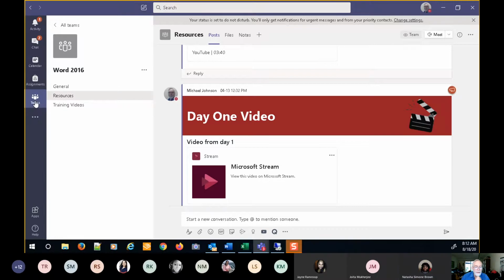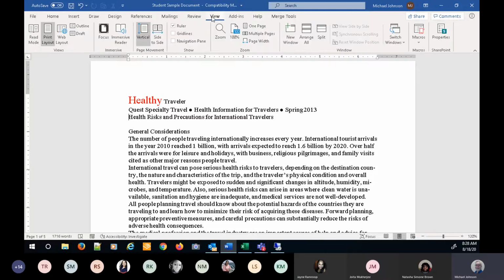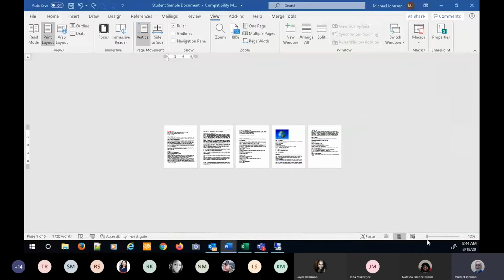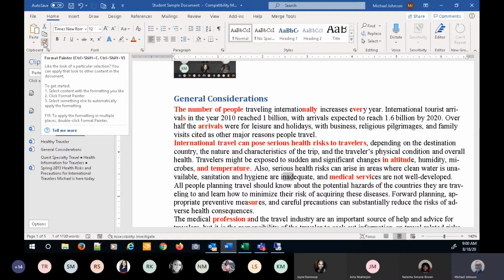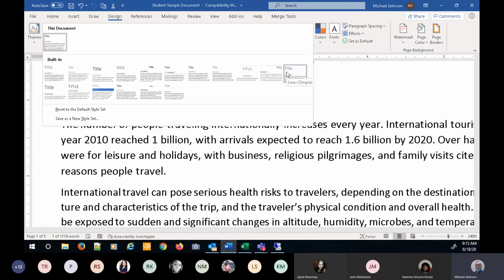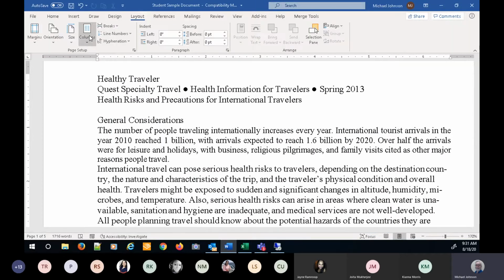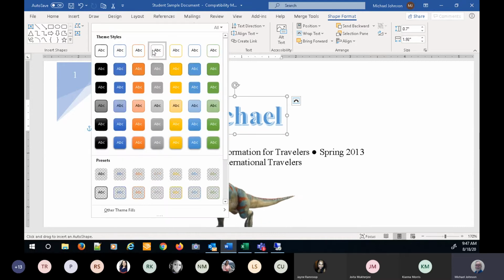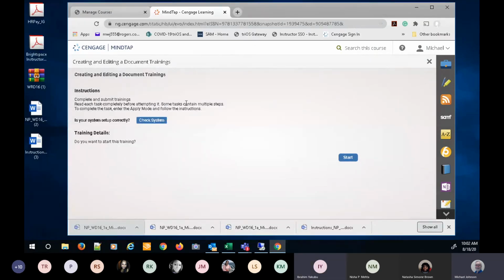WRD16_1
Word16 online class